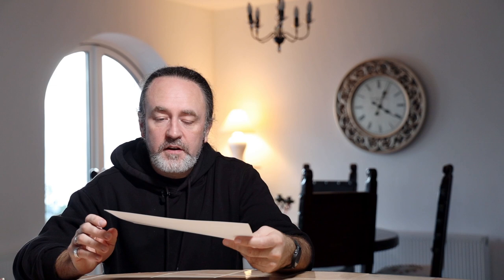Amazing Photo Papers that I rely on Most!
In this video, Michael from OSM Photography, Michael O'Sullivan Photography, and Studio Danu, takes you through the papers he relies on most for all of his Fine Art, Commercial, and personal printing. He explains why he likes them, and gives an insight into his thought process for selecting papers for each printing requirement.

OSM Photography

Michael O'Sullivan Photography